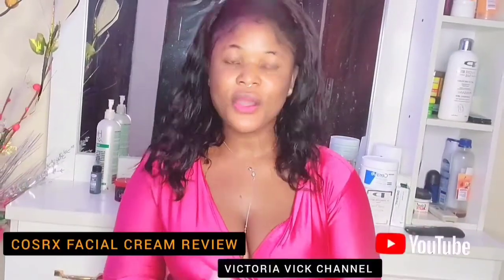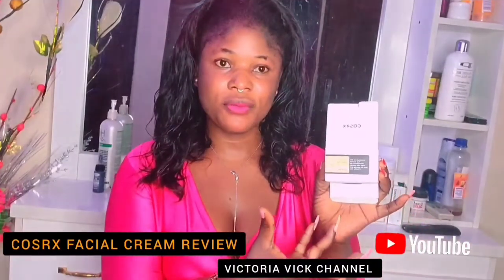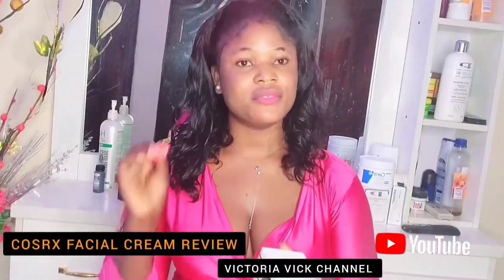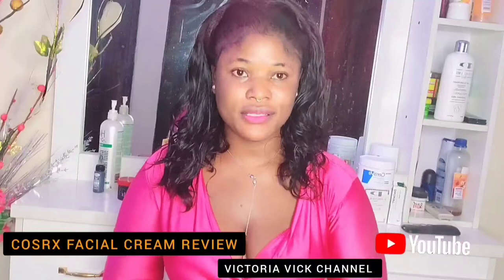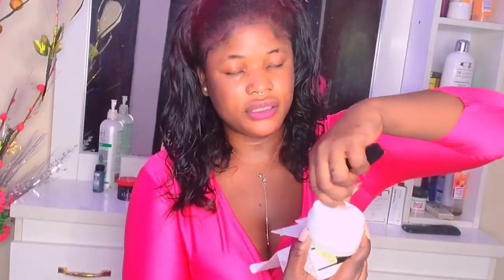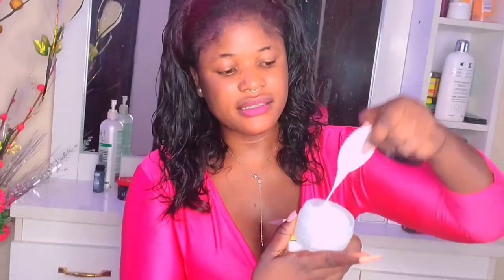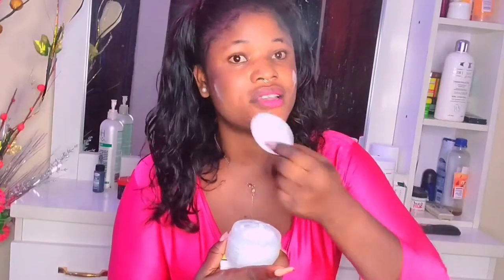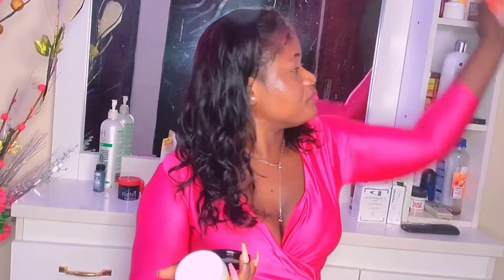Advance Snail 92 All in One Facial Cream Review by COSRX. How to Use it the Right Way~Victoria Vick